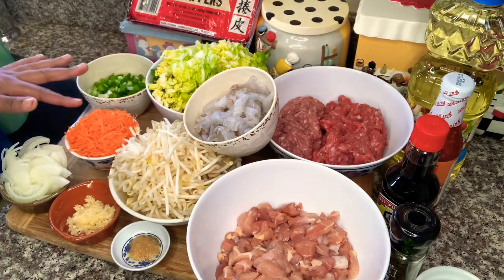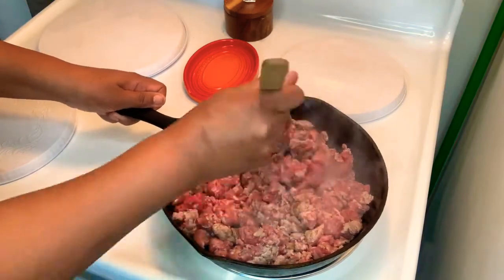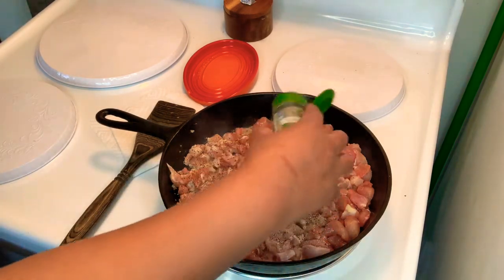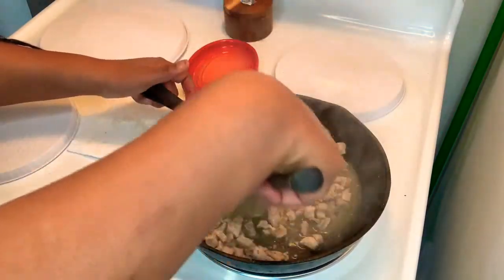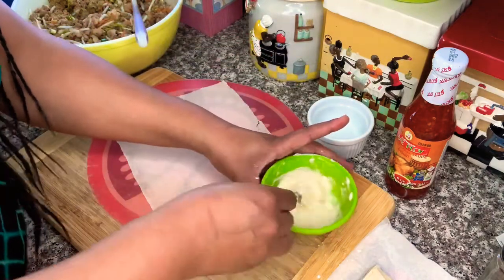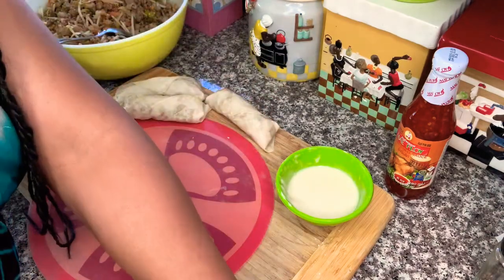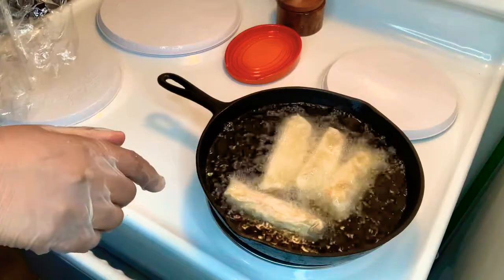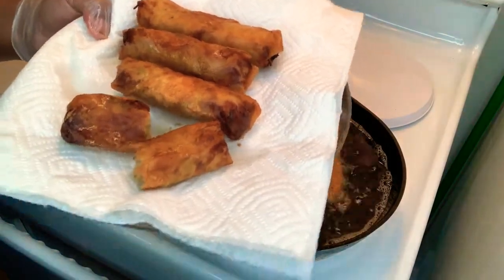How to Make Egg Rolls